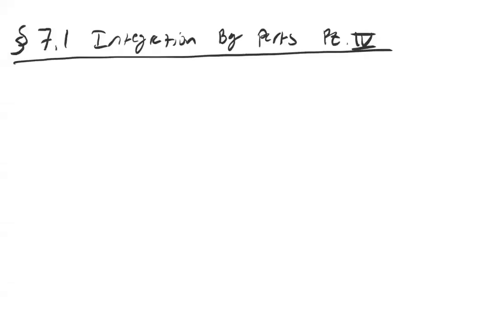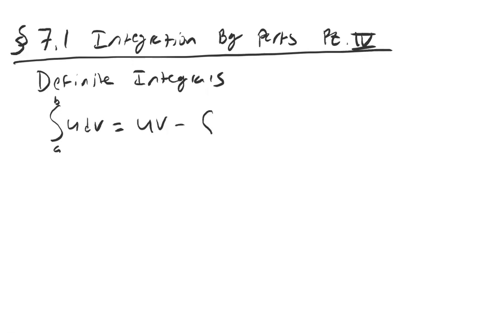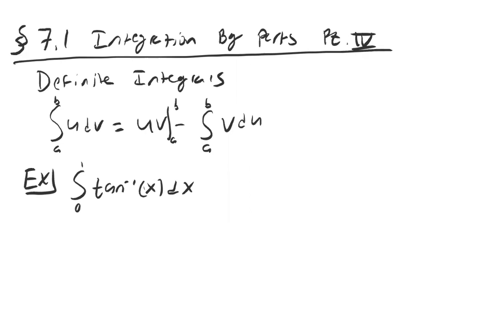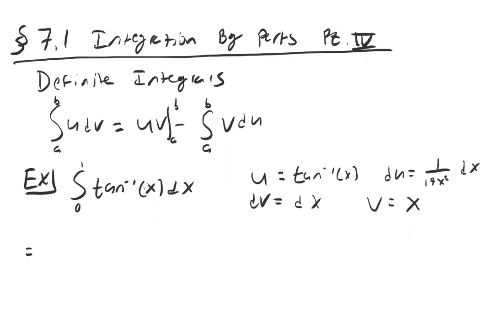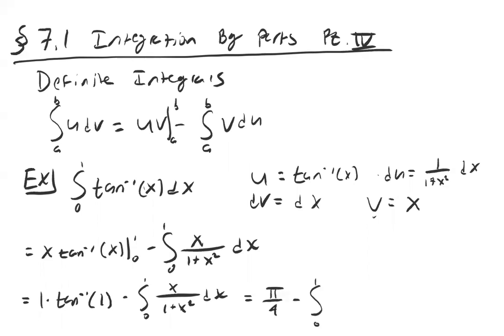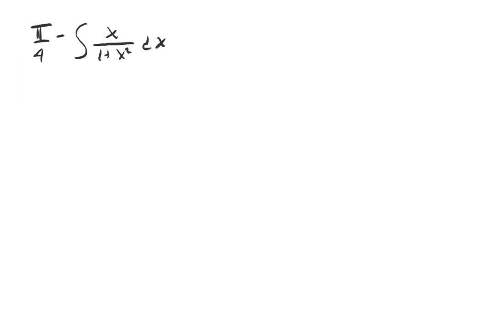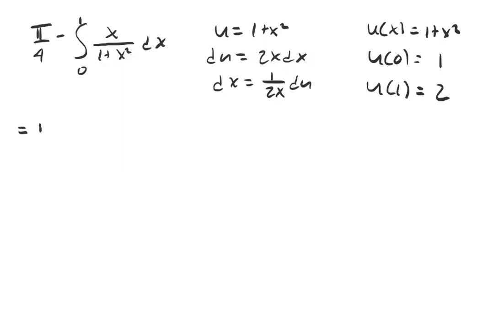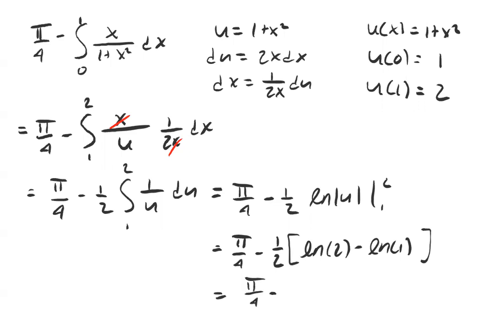Section 7.1 Part 4